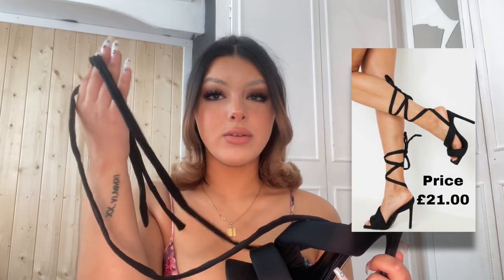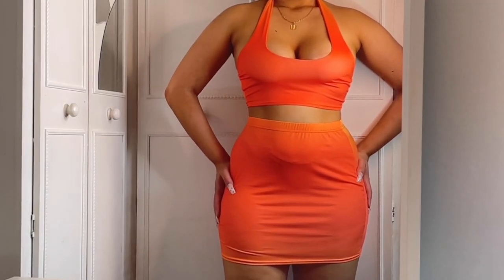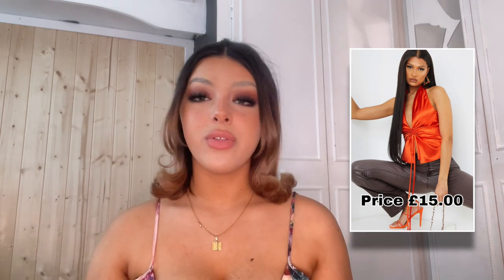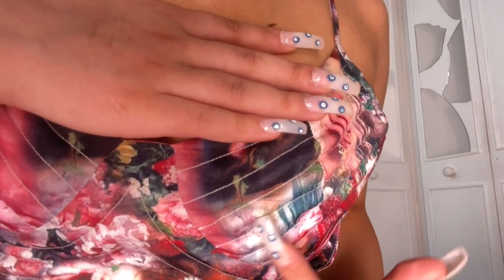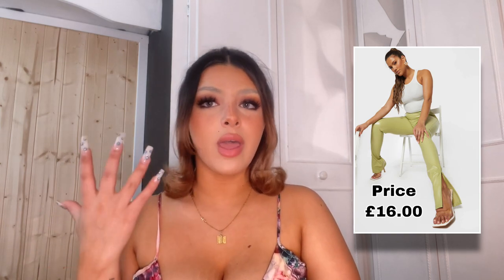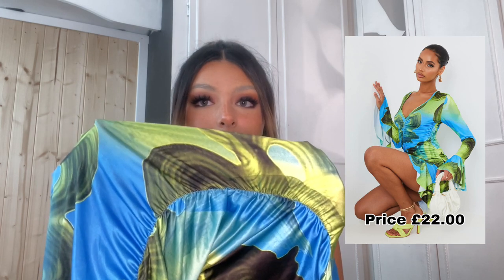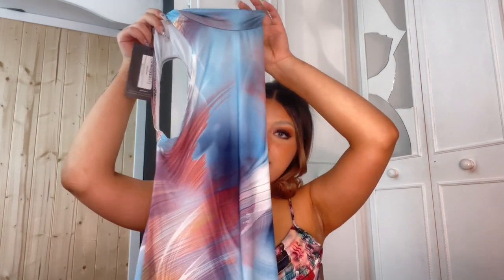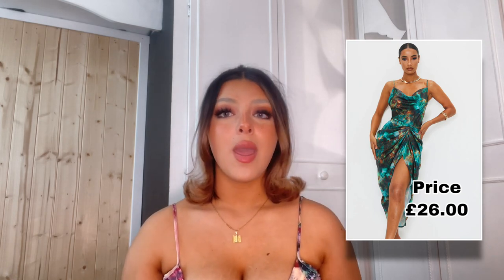HUGE PLT HAUL / best prettylittlething clothing right now!!!!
THE BEST PRETTYLITTLETHING CLOTHING PIECES ON THE SITE!!

outfit links
Black Lycra Quilted Asymmetric Lace Up High Heeled Sandals

Blue Abstract Print High Neck Open Back Sleeveless Midaxi Dress

Green Print Satin Strappy Cowl Neck Side Gathered Midi Dress

Shape Lime PU Split Hem Trousers

Rose Femme Renaissance Print Strappy Quilt Detail Corset

Premium Black Velvet Embellished Beaded Oversized Blazer

Tan Butterfly Print Tiered Strappy Skater Dress

Black Acid Print Short Sleeve Scoop Mesh Maxi Beach Dress

Green Abstract Print Slinky Ruched Front Flare Sleeve Bodycon Dress

Peach Abstract Swirl Print Mesh O Ring Long Sleeve Crop Top

Brown Retro Floral Print Bodycon Dress

Black Croc Faux Leather Wide Leg Trousers

Khaki Scuba Extreme Ruching Detail Long Sleeve Long Top

Orange Ombre Print Slinky Cross Front Halterneck Crop Top

Orange Ombre Print Slinky Split Side Mini Skirt